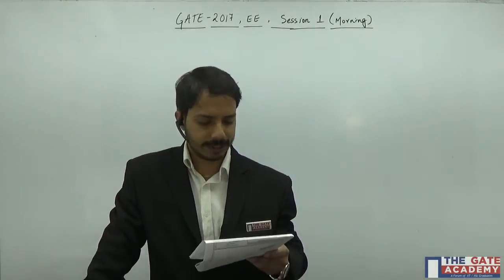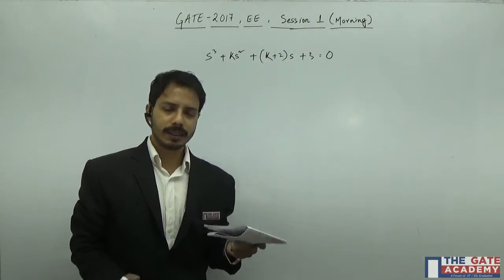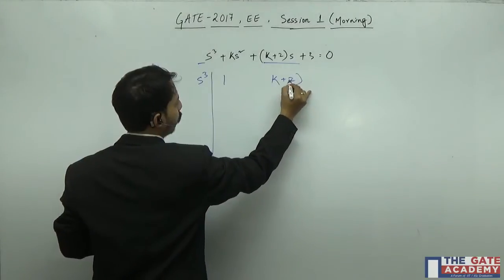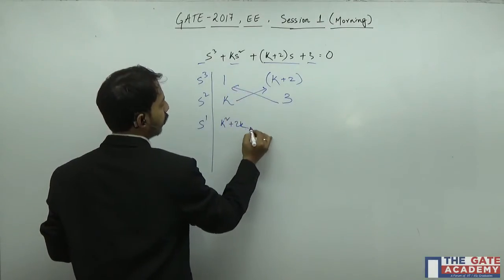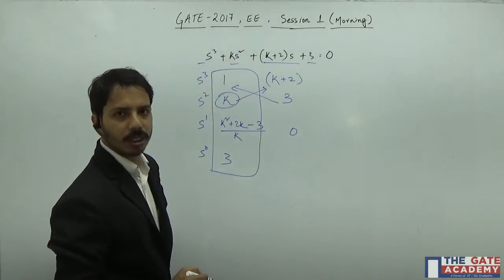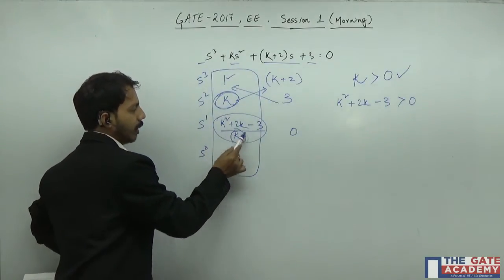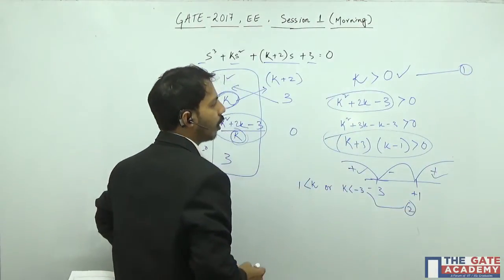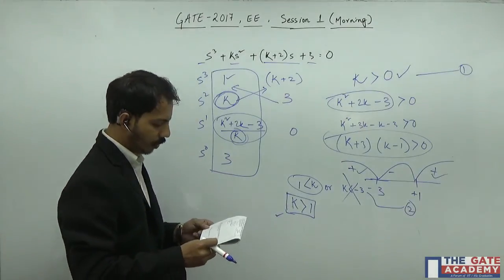GATE 2017 Solutions | EE | Morning Session| Control System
A control system manages, commands, directs or regulates the behaviour of other devices or systems. It can range from a home heating controller using a thermostat controlling a domestic boiler to large Industrial control systems which are used for controlling processes or machines.